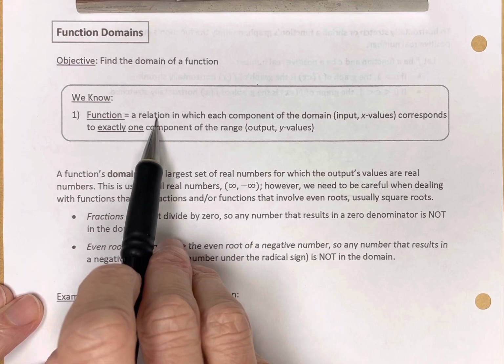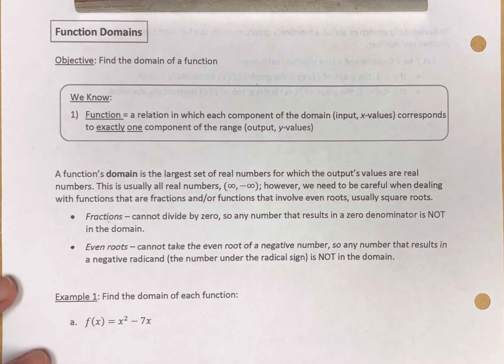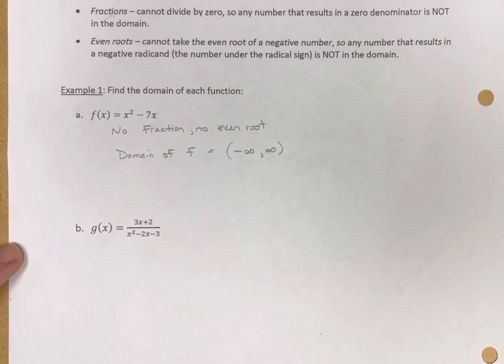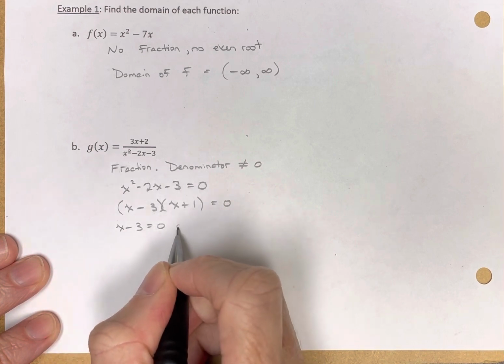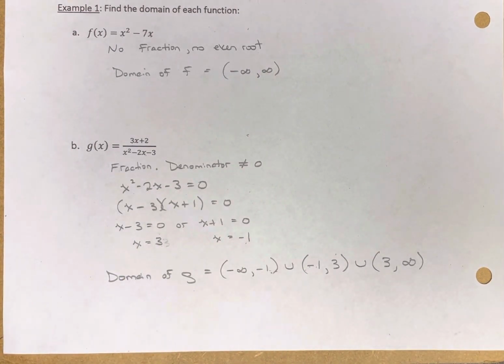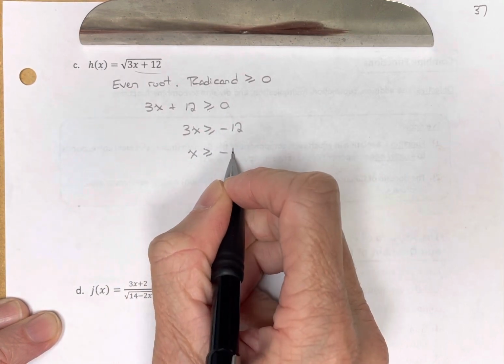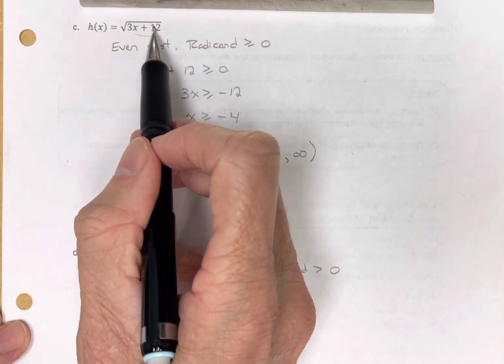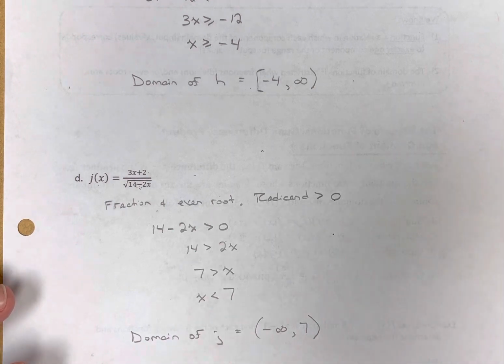Function Domains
Objective: Find the domain of a function

Vocabulary: Function, Domain